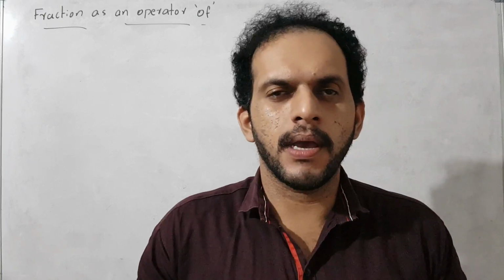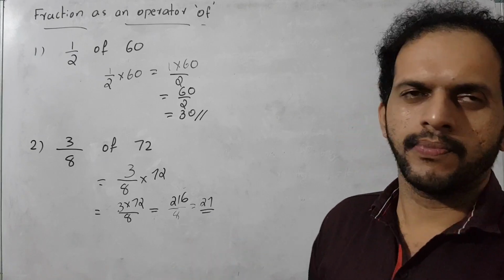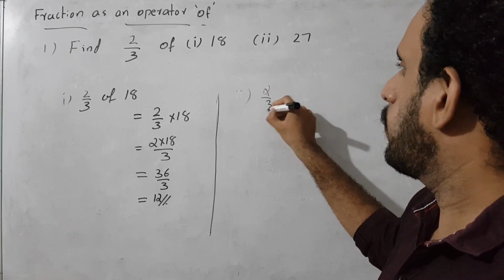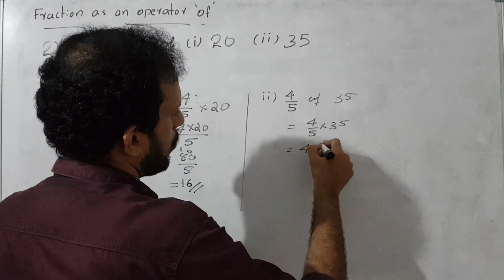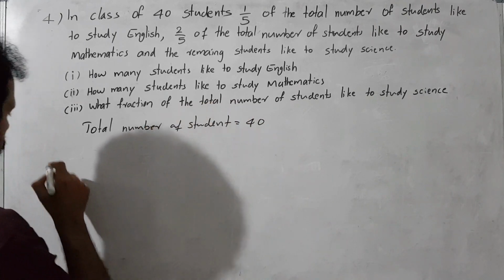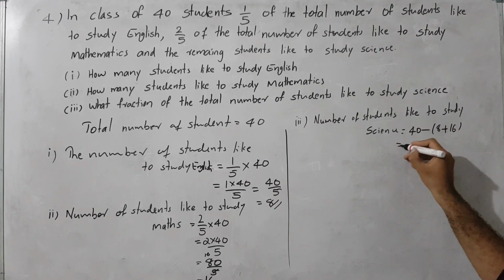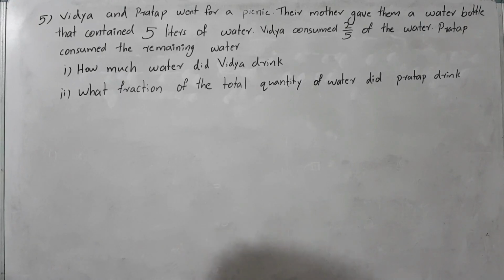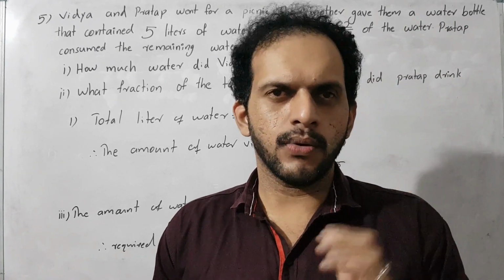CLASS VII Operator OF and its application